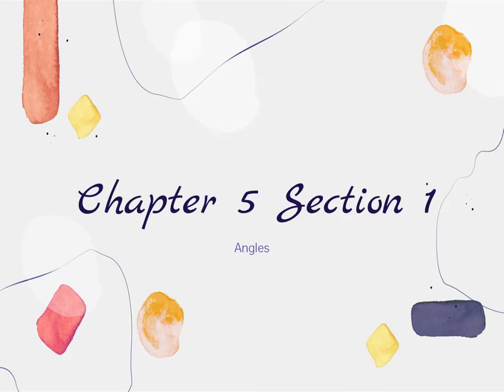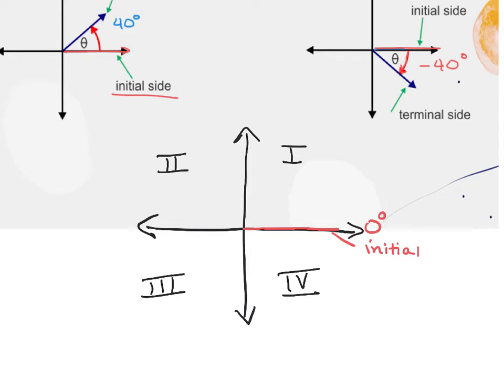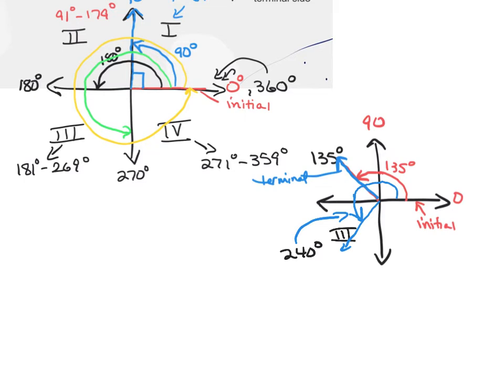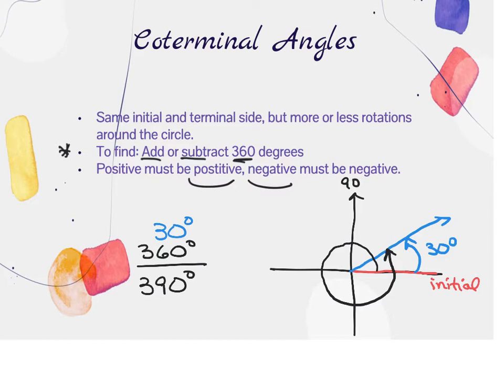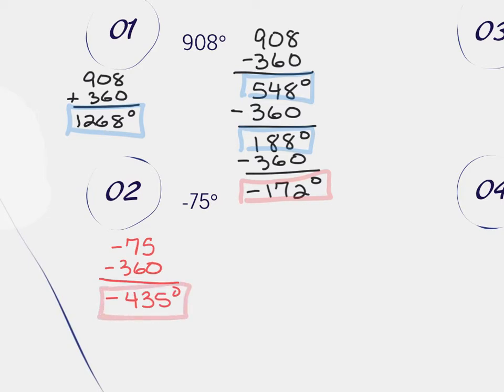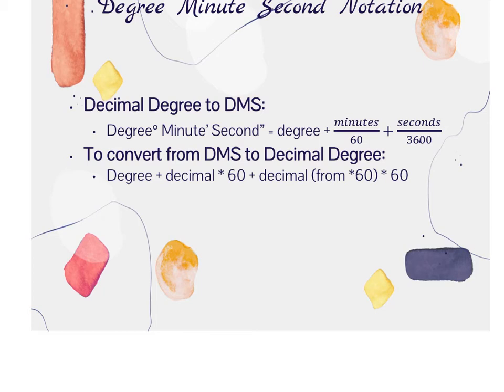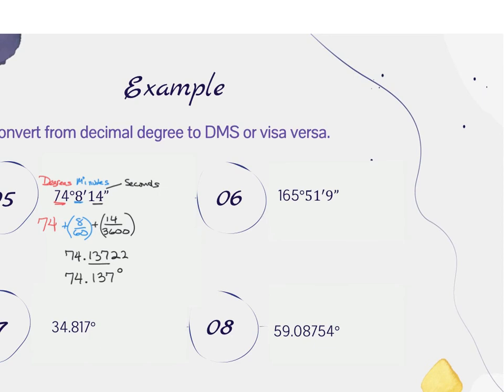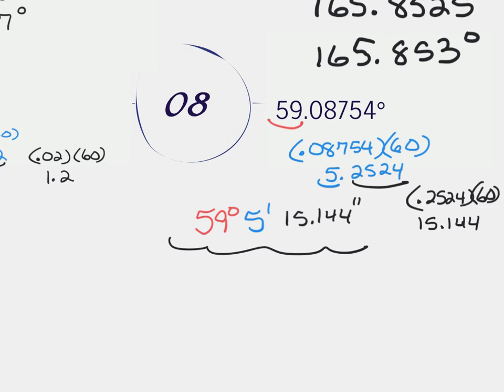2.11.21 5.1_(Brown book) Angles